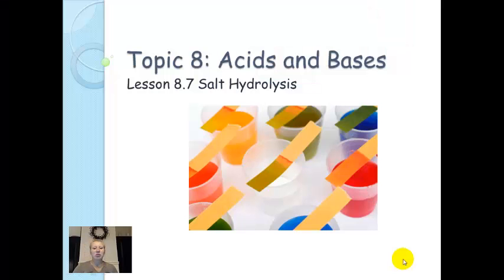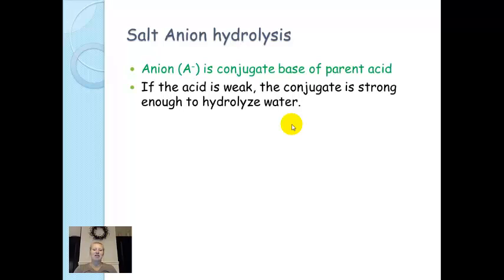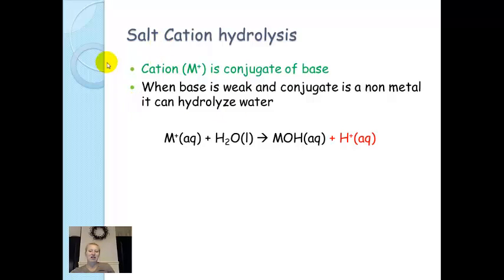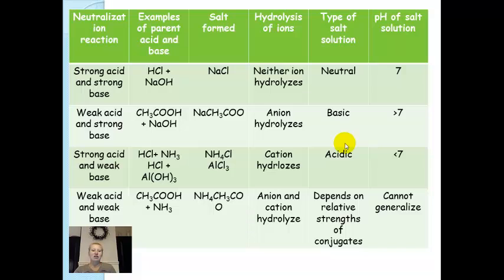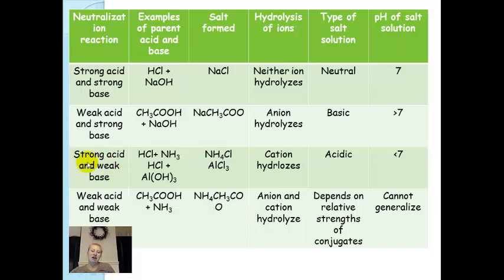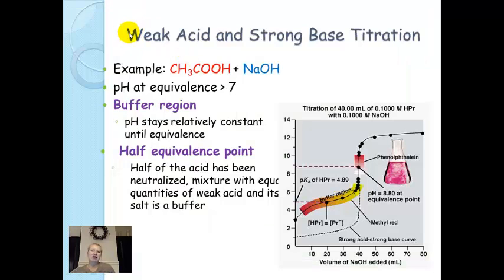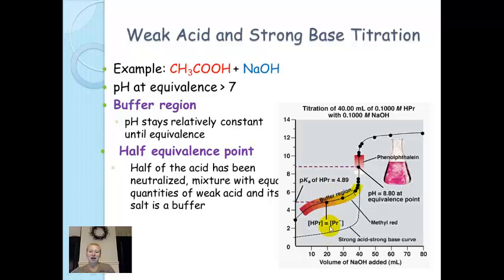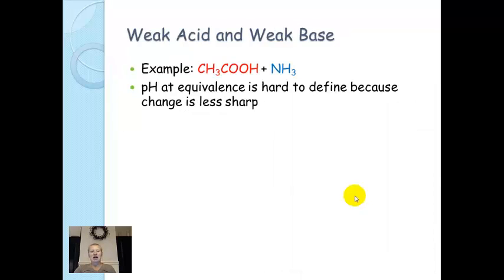Lesson 8 7 Salt Hydrolysis